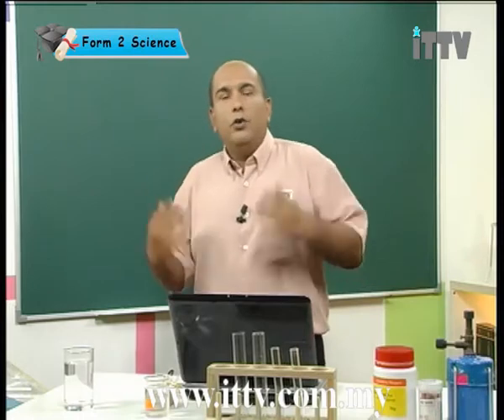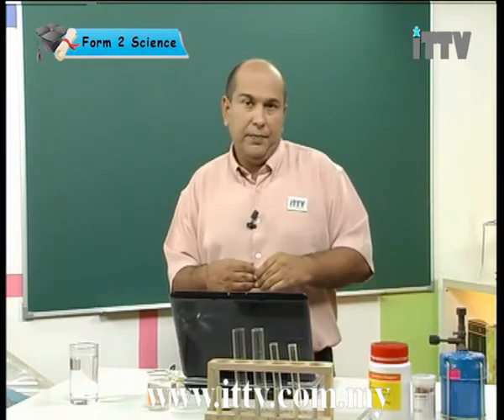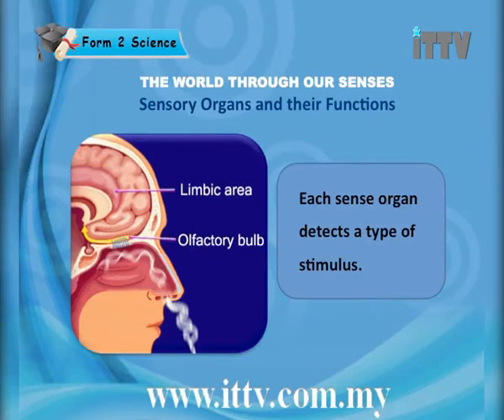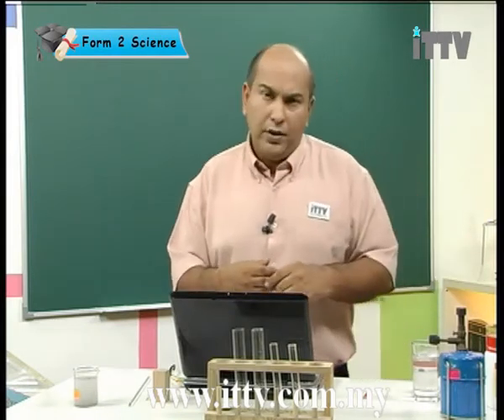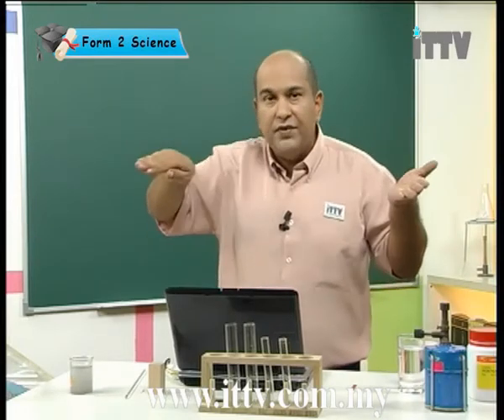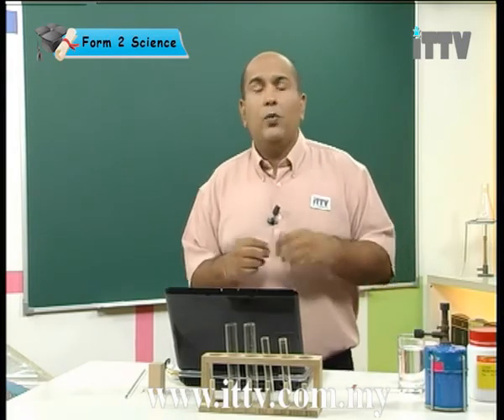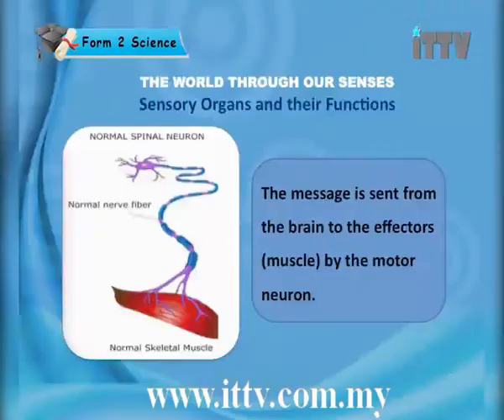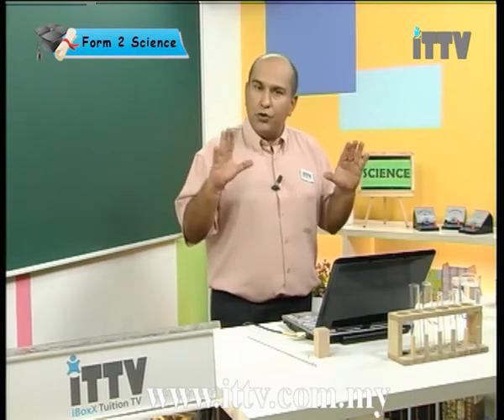iTTV PMR/PT3 Form 3 Science #1 The World Through Our Senses (Sensory Organs & Their Functions)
Chapter 01 : The World Through Our Senses - Lesson 01 : Sensory Organs and Their Functions